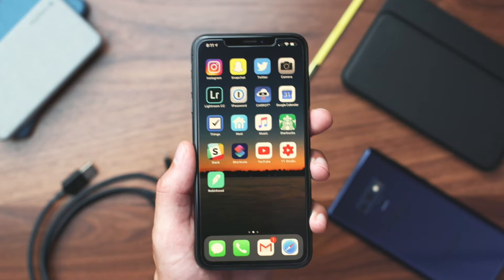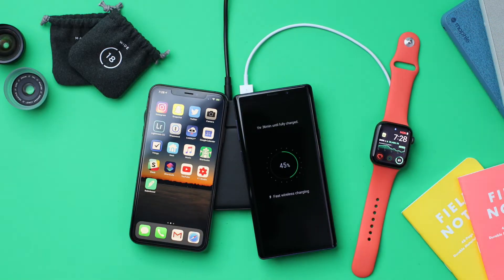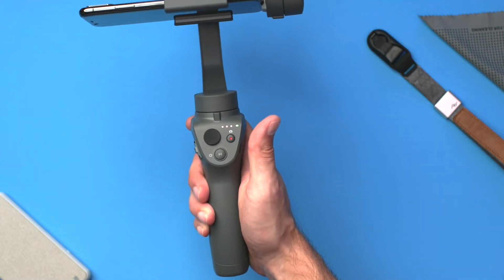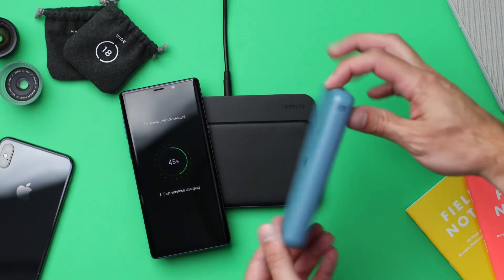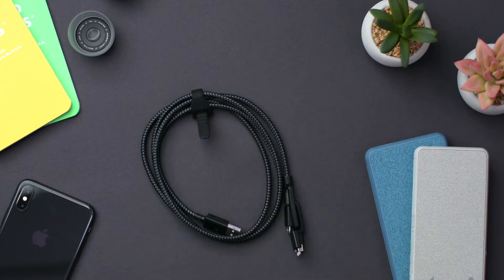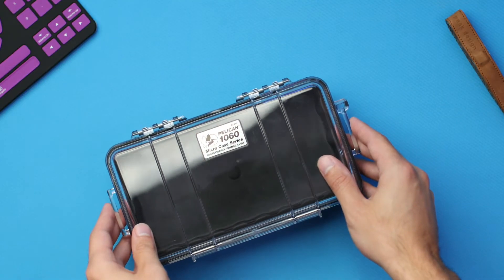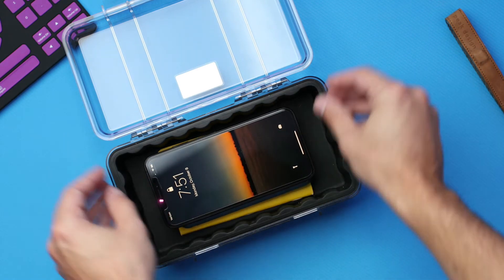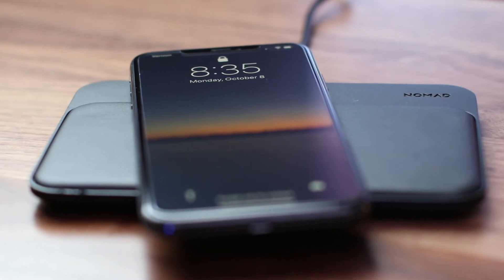Best Gear for your Smartphone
This video highlights some of my favorite smartphone accessories, this includes the Nomad Base Station Hub, the DJI OSMO II and a few others.